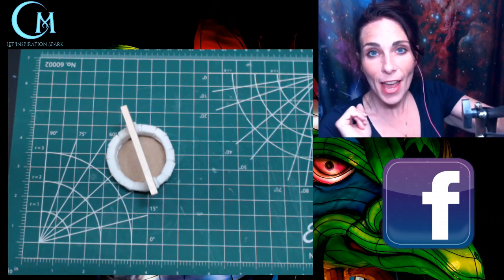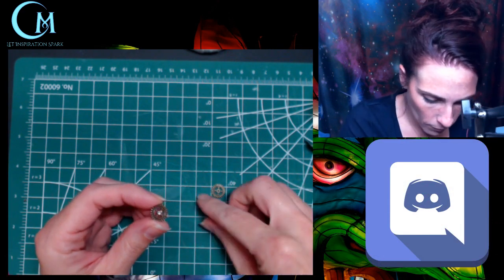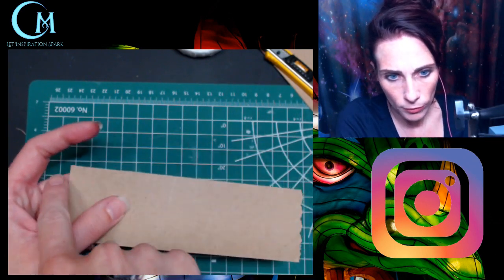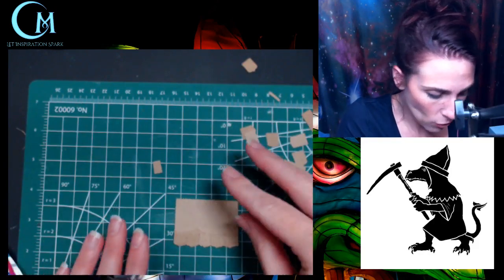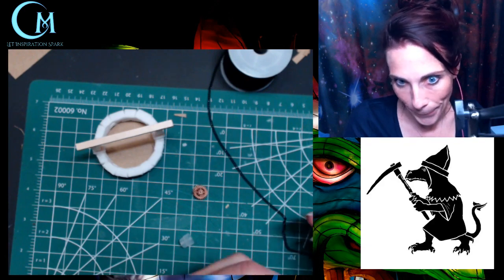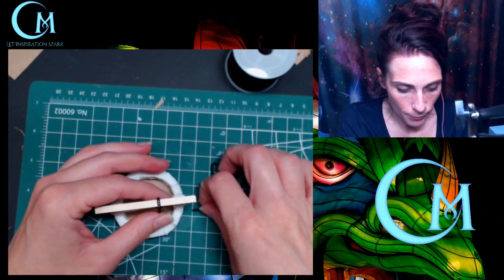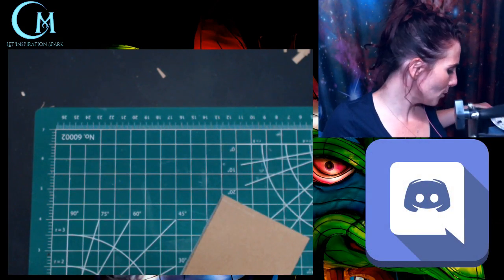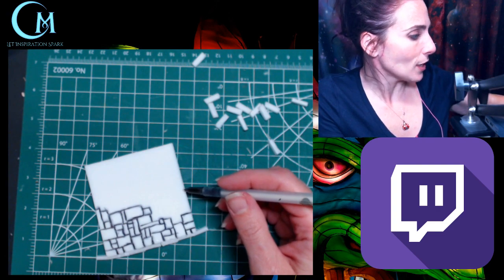Part 2 of Well, well, well. Build a Well with Basic Materials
You saw it get started yesterday but now it's time to keep working on it. The creating bug is too strong to wait until next Friday, so join me this evening as I get back to work!
See how I assemble my well and pick up a way to make shingles for your roof projects! Things get started around the 5:00 for those watching VOD.

For those who arrive early, don't forget we will be hanging out in the chat catching up!

Kobold Press Books
Midgard Worldbook
Streets of Zobeck
Zobek Gazetteer

Paints used today from Vallejo Game Color Line: Gory Red, Caymen Green, Bonewhite, Khaki, Charred Brown, Golden Yellow, Hot Orange, Black, Dead Flesh.

If you cannot remain respectful in the chat you will be banned. Please do not use profanity or your comment will be removed, and you risk being banned.

Music in stream is from TeknoAxe and/or YouTube Creator Studio and used with permission.
Please check the description after the stream as links, and more information will be provided.